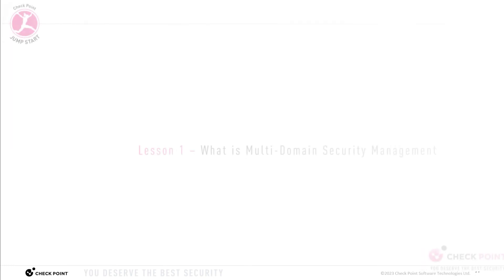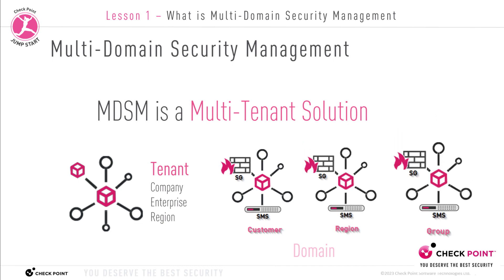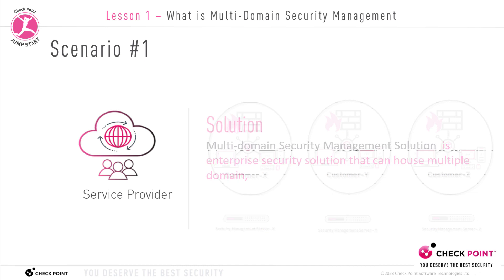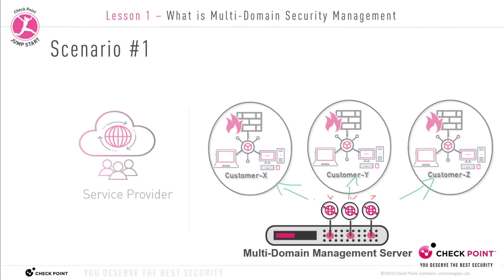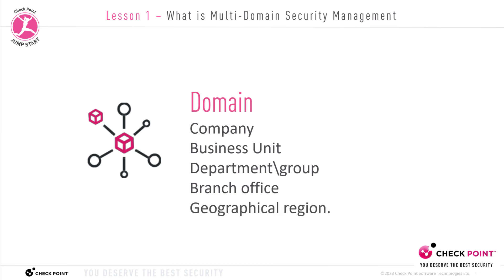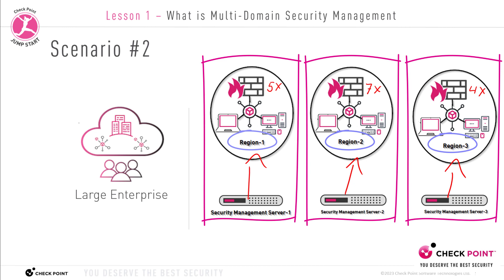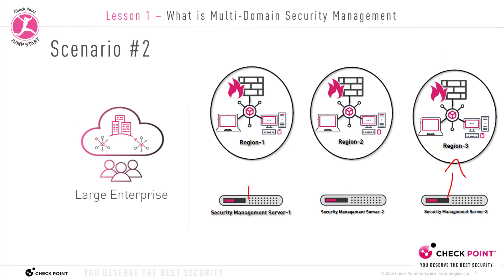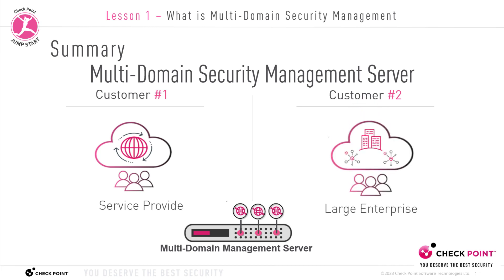Check Point Jump Start: MDSM 1 – Lesson 1 - What is Multi-Domain Security Management Server